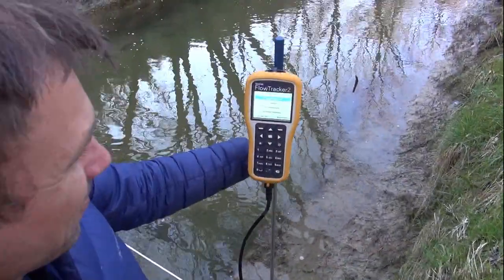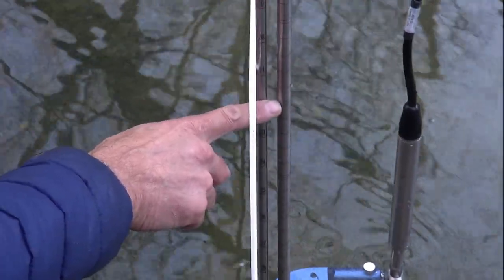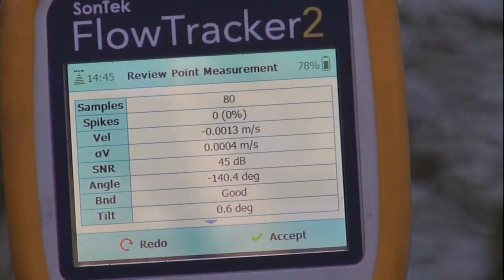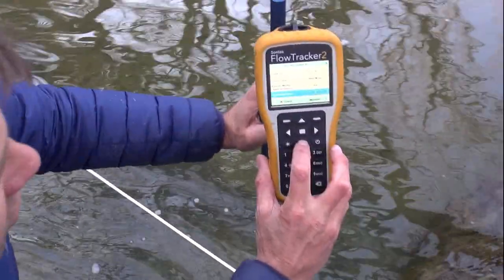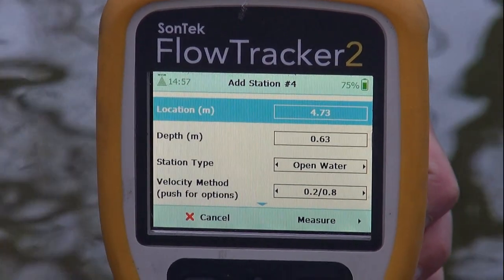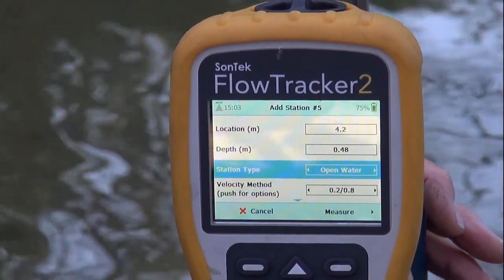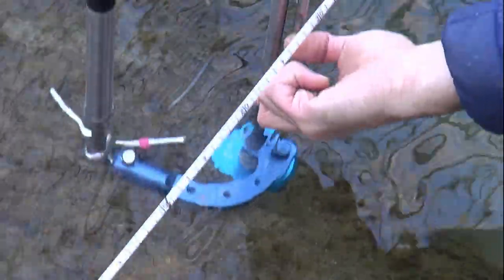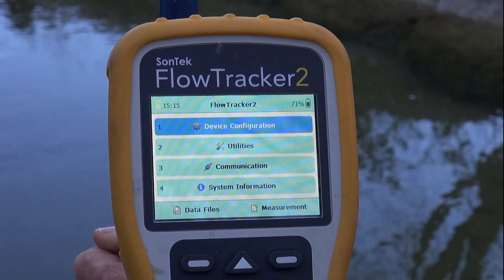FlowTracker2 Setup, menu and demo Gauging.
Quick demo of FT2 use for a simple gauging.